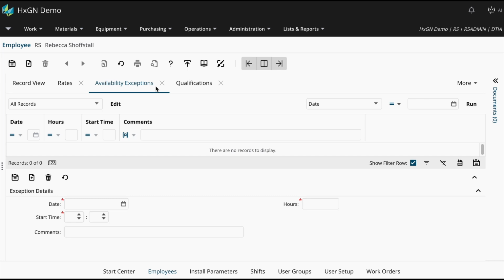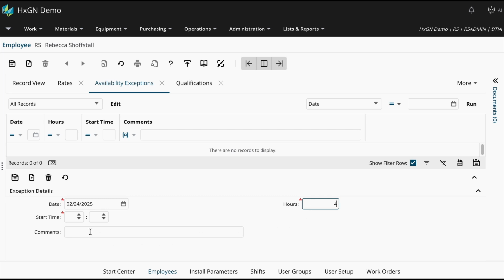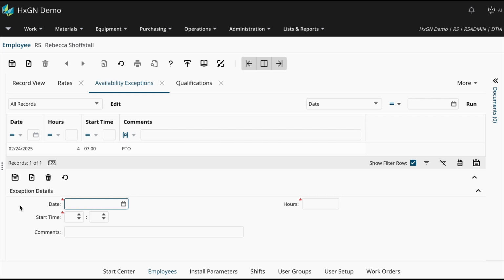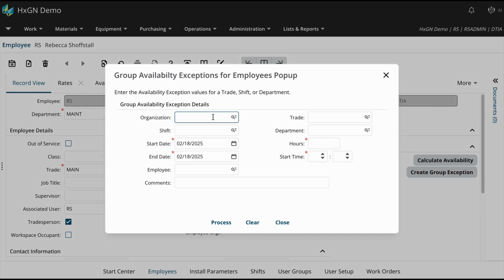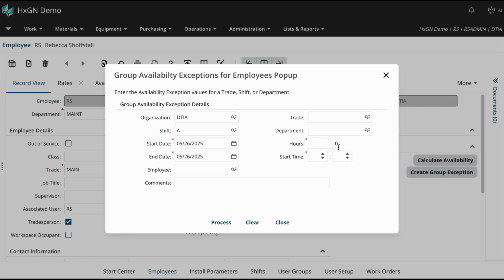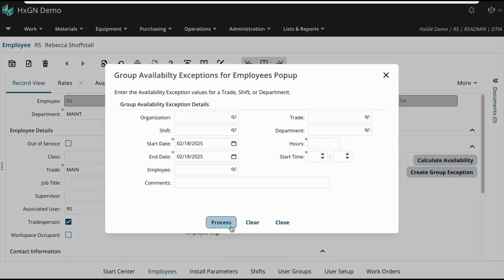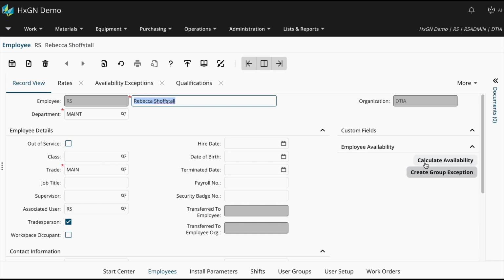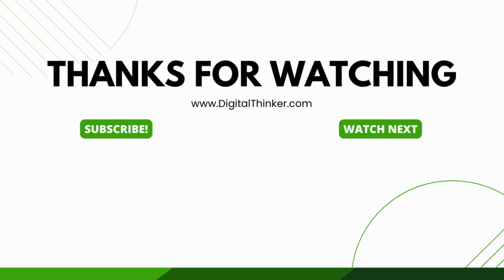Tracking Employee Availability in Attune EAM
📌 About This Video: In this video we take a look at the possible ways to update an employee's availability in Octave Attune EAM.